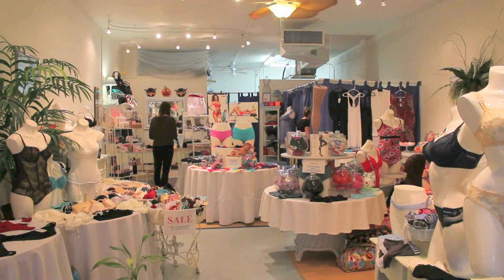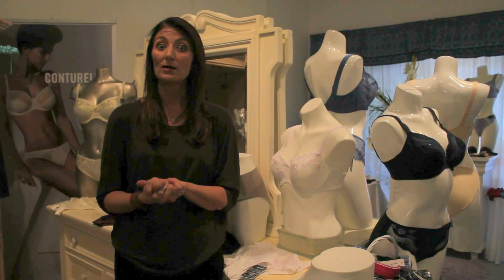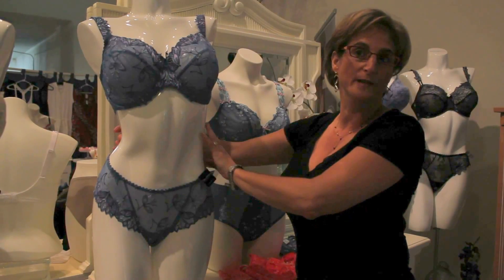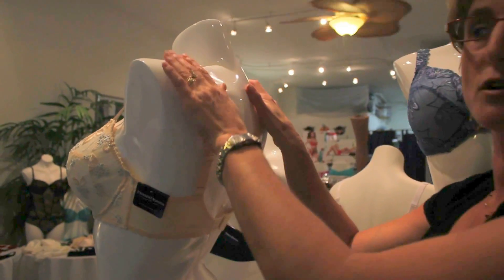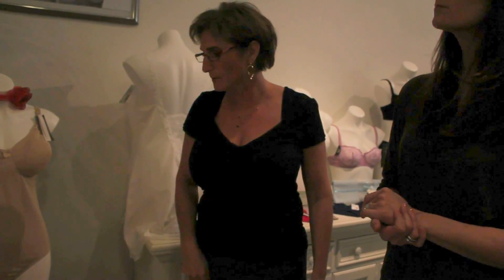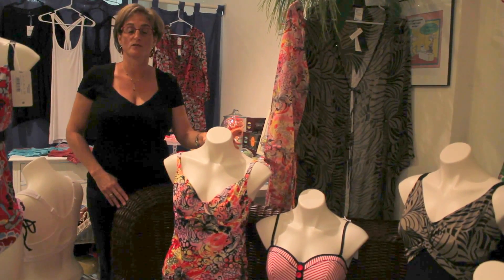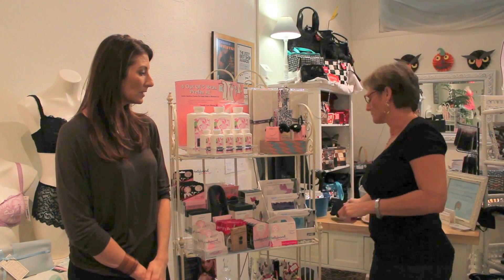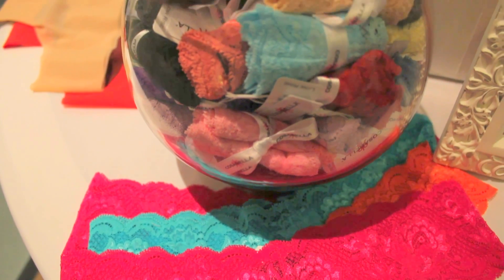Sea Cup And Up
Heather Dunhill's Fashion IQ
Sarasota Magazine
Featuring Cheryl Burke ~ Sea Cup And Up ~

Getting fitted for a bra